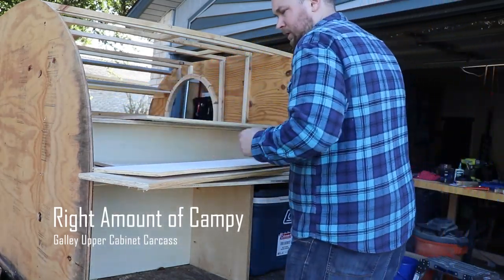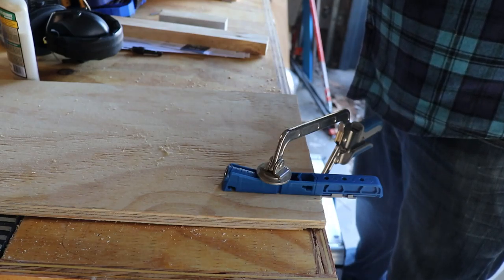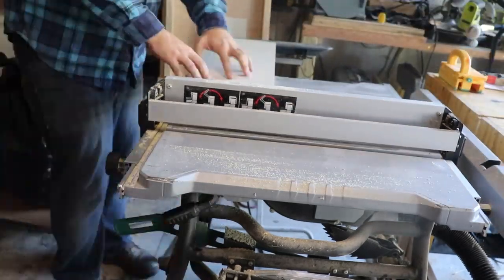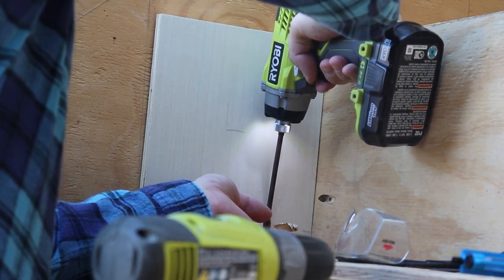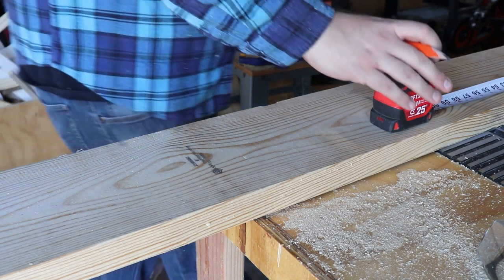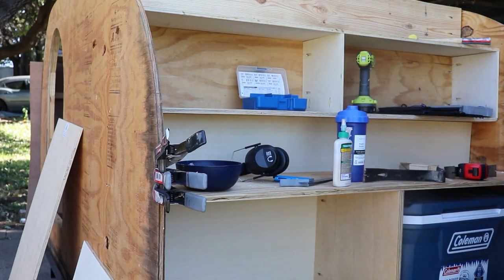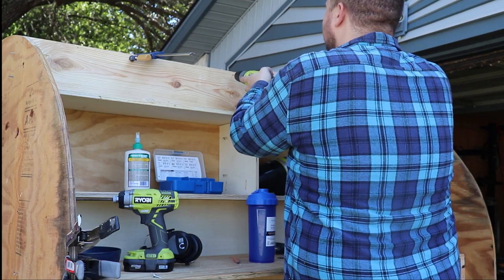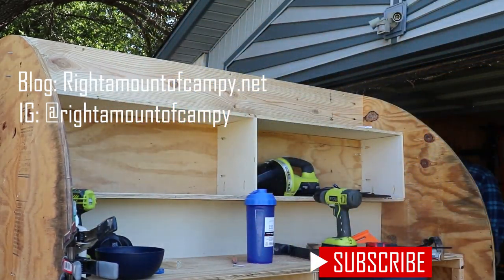Galley Upper cabinet Carcass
In this video I am building the carcass for the upper Cabinet, which also includes a support beam install and a bit of ranting at the end.